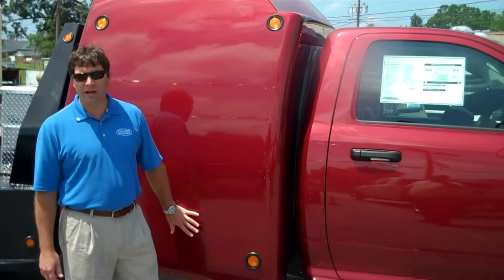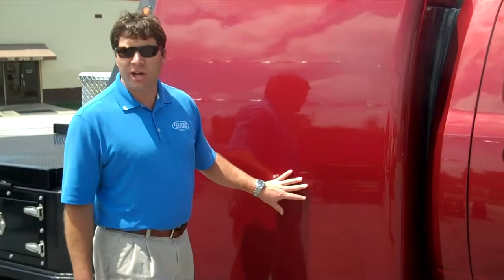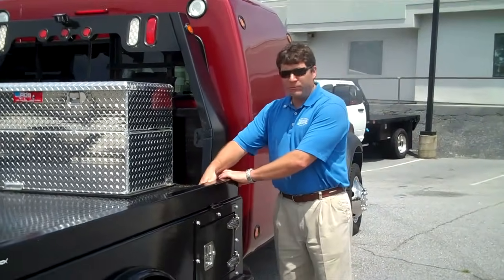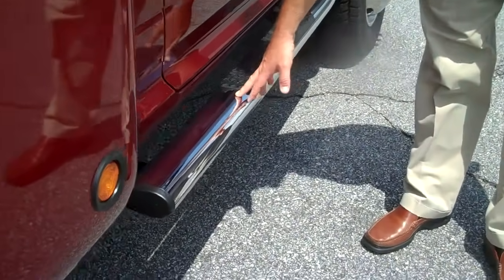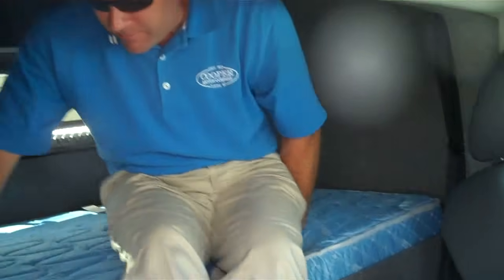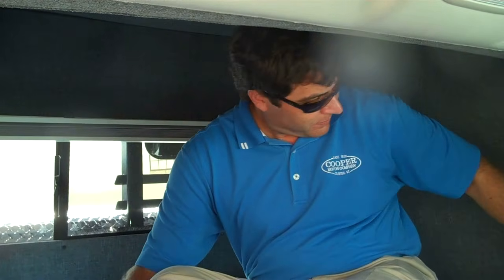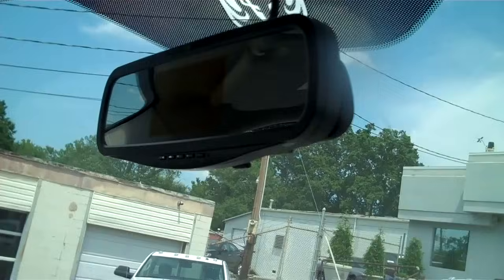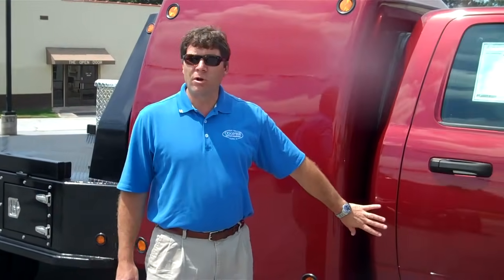Roadmaster Sleepers at Cooper Motor Company